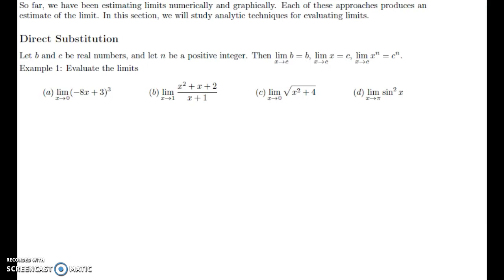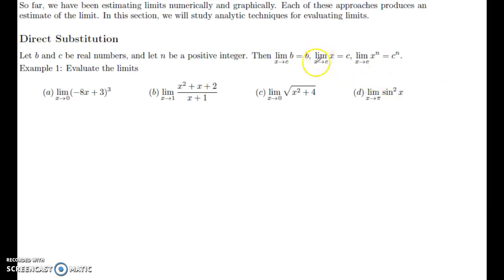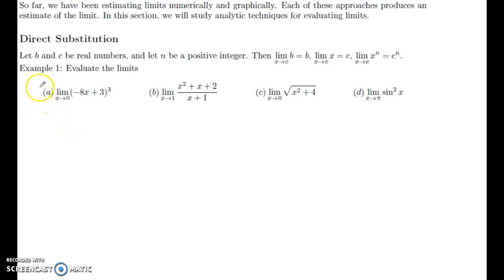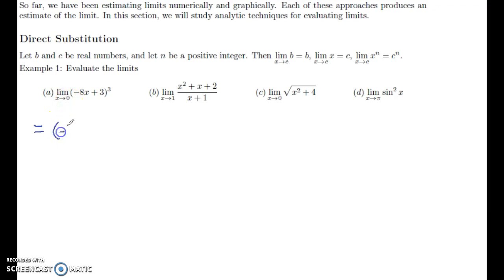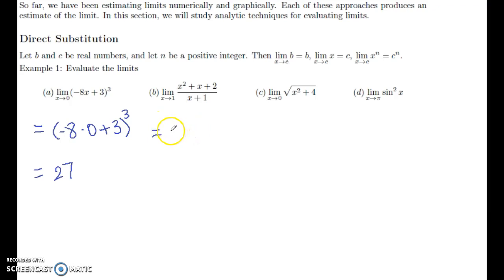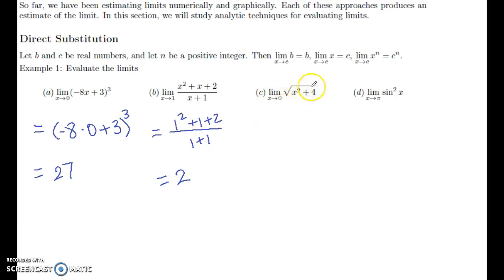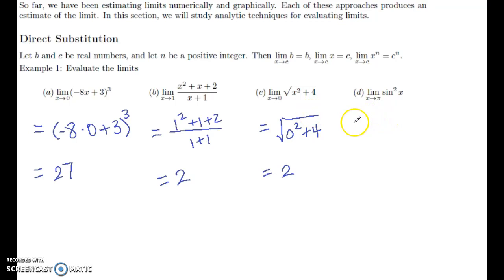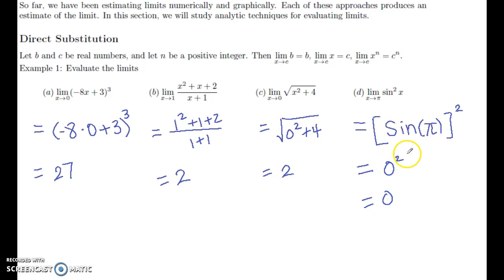1.2 Limits of Functions Example 1 Direct Substitution